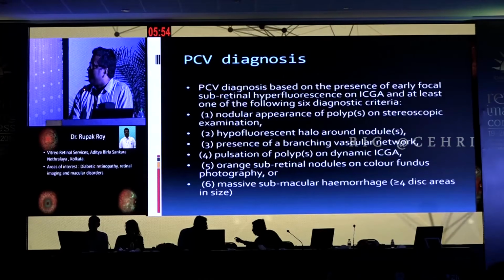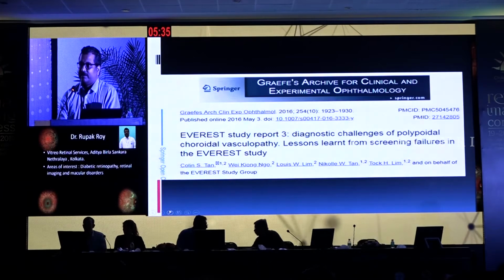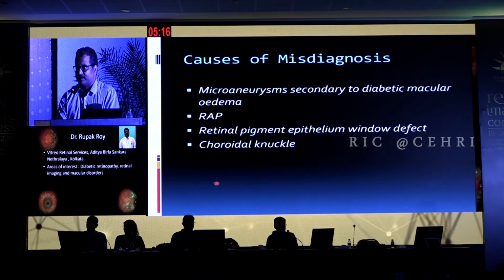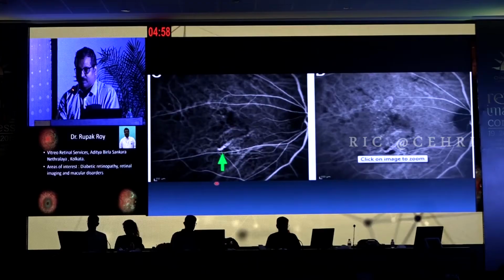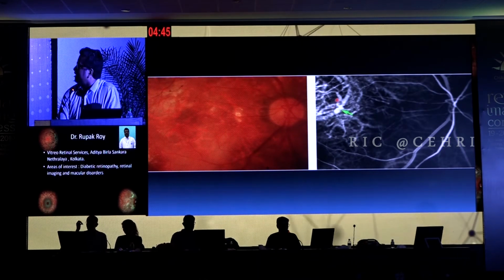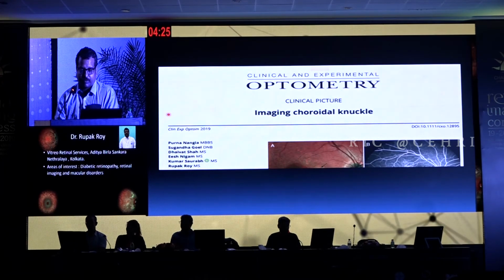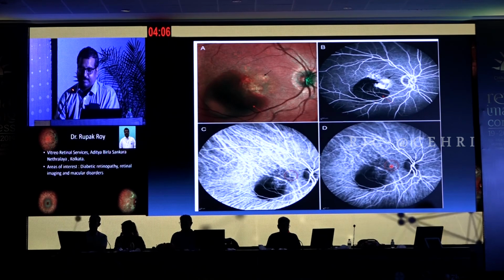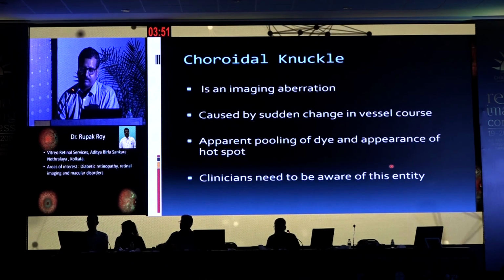Talk by Dr. Rupak Roy on CHOROIDAL KNUCKLE | RIC 2019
Doctor Profile :

Dr. Rupak Roy
Vitreo Retinal Services
Aditya Birla Sankara Nethralaya, Kolkata

About Video:

Dr Rupak Roy talks about identification of Choroidal Knuckle and differentiating it from
polyps.